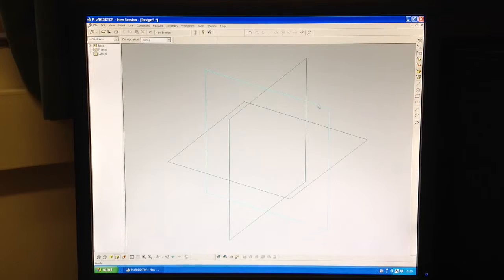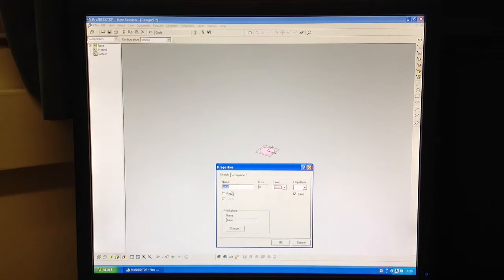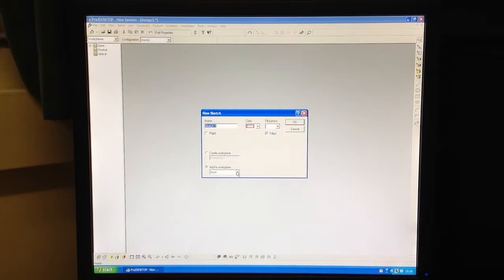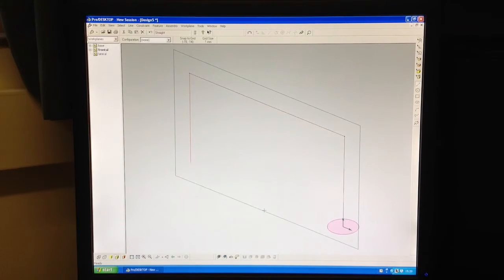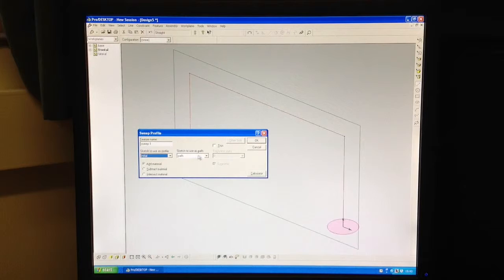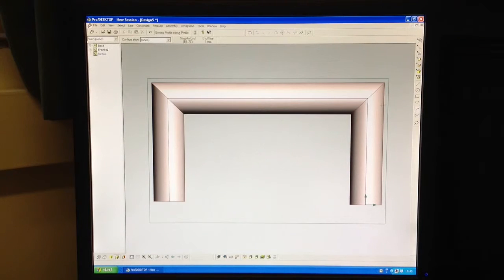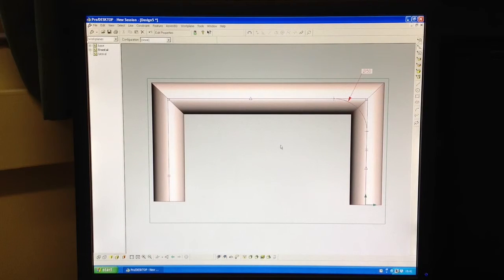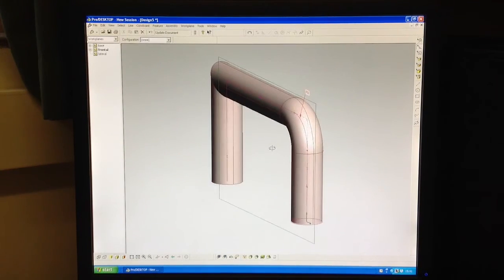Scruffy Teddy Sweeps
Introduction to the Sweep tool in ProDesktop